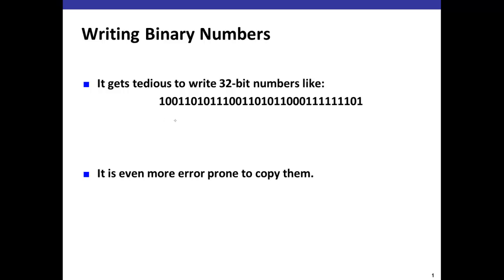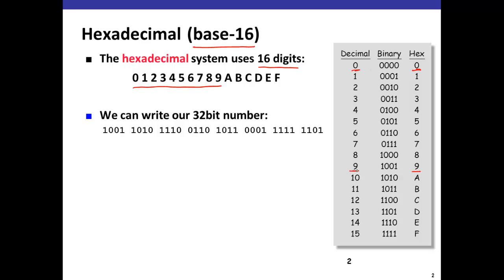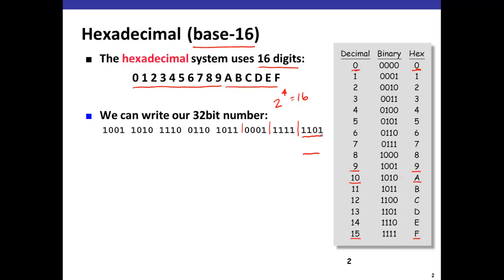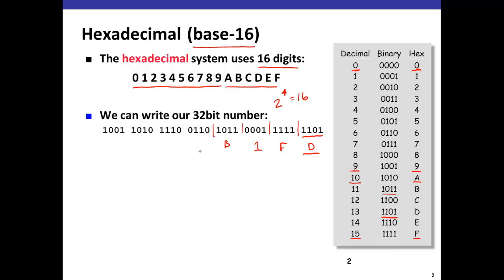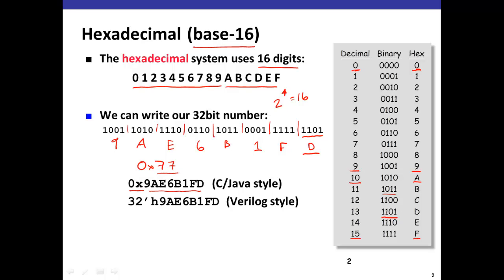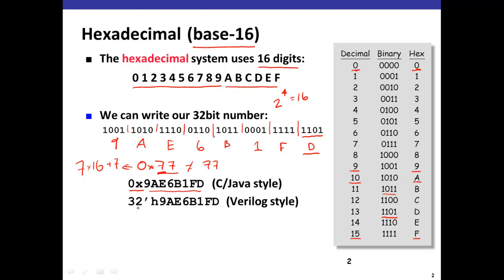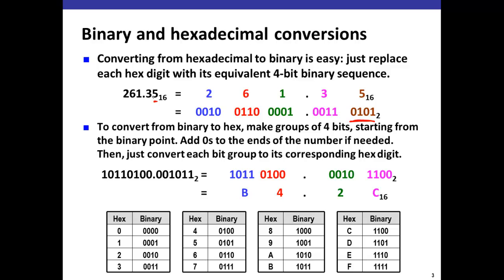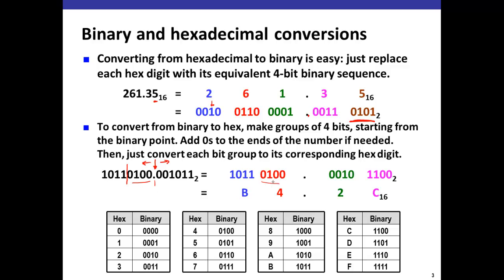Hexadecimal Notation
Motivation for hexadecimal notation and examples of how to convert to and from binary.